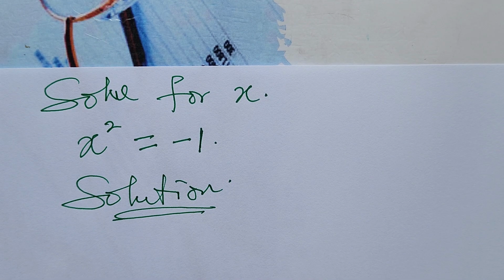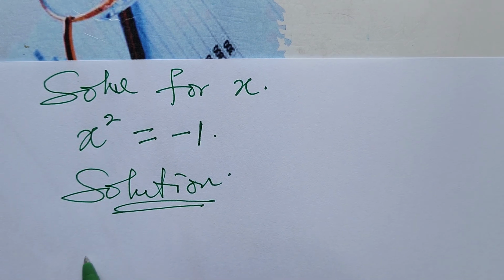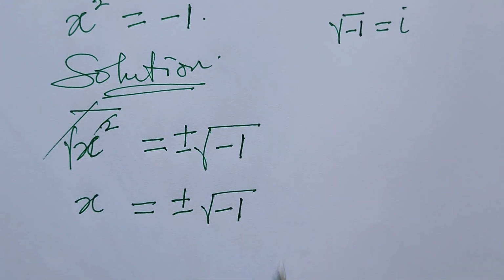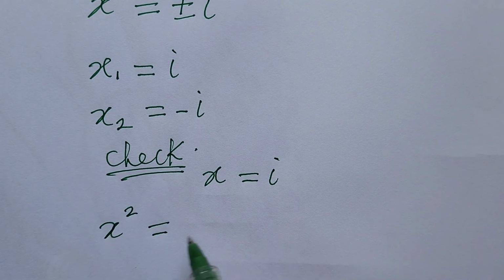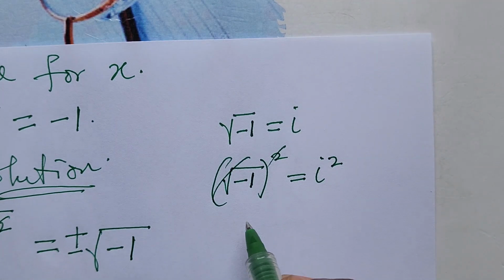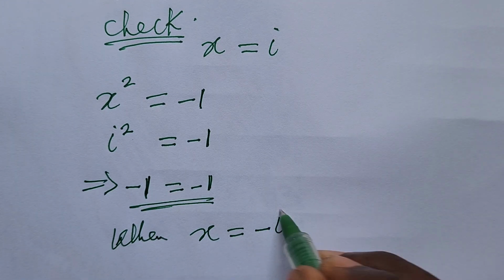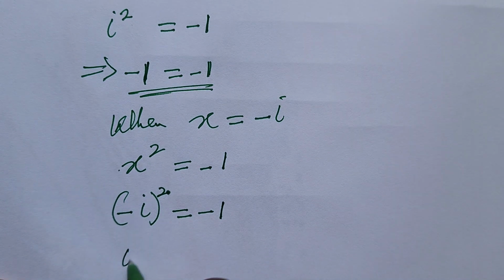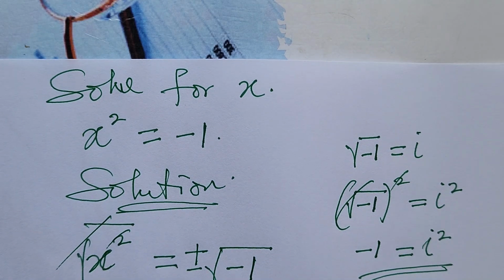Exponential Equation 1 | Math For Fun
Hello everybody.
Welcome to today's class.
Watch and learn mathematics the easiest way.